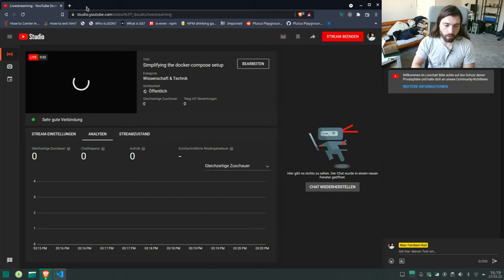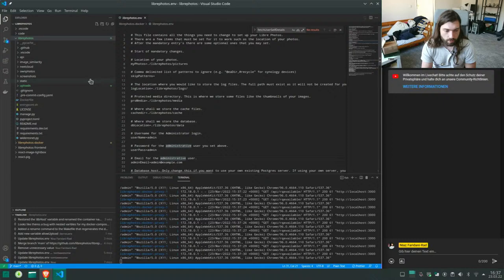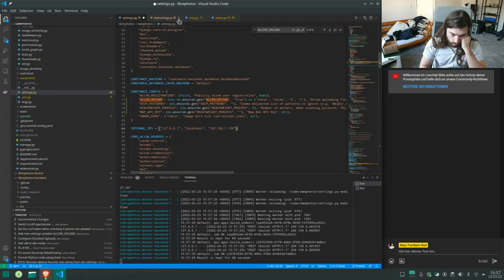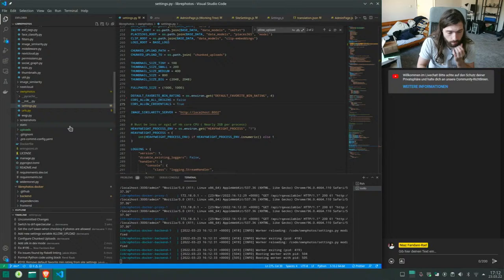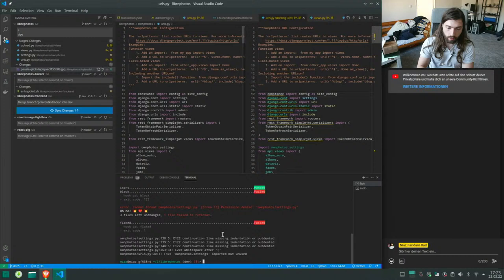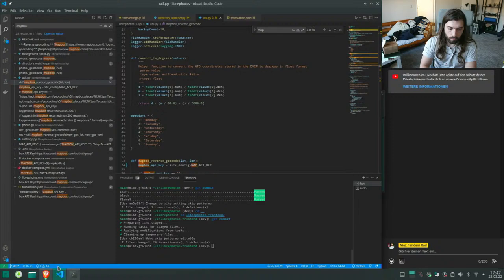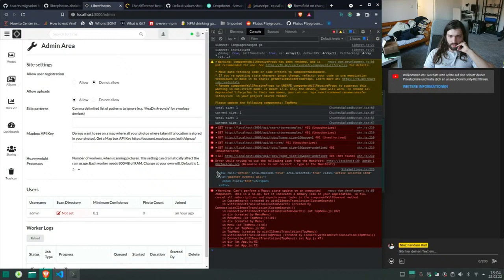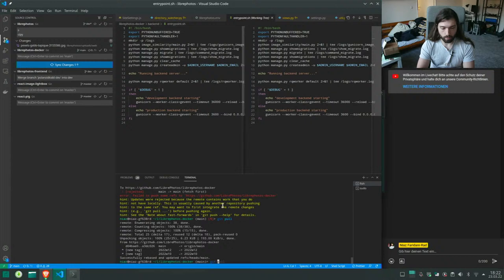Simplifying the docker-compose setup